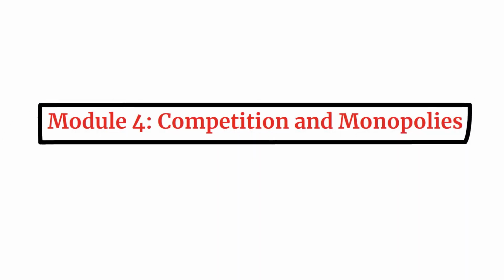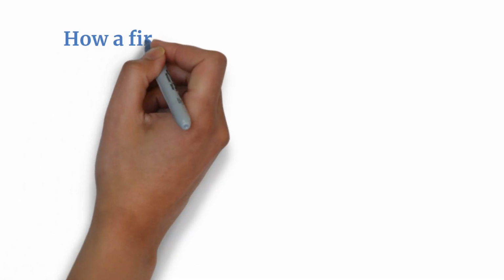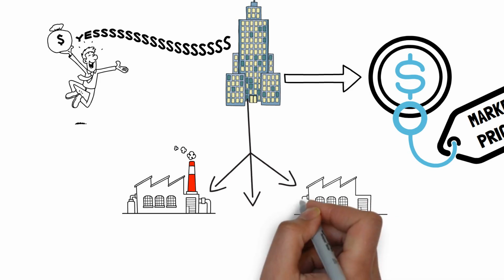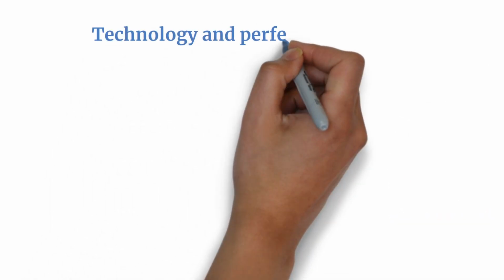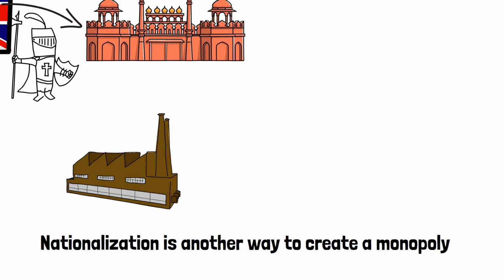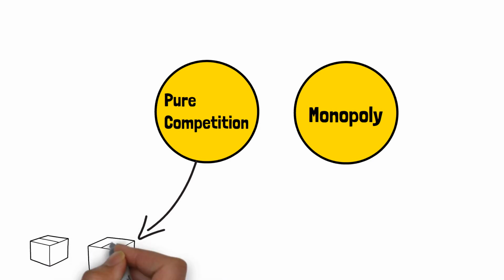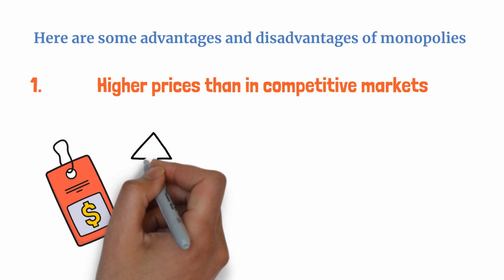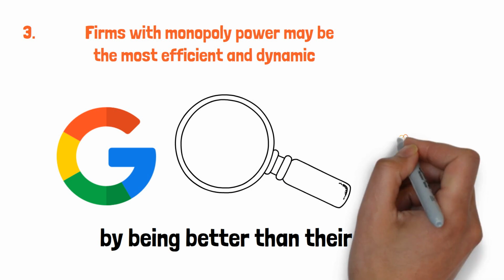ECO-101 Microeconomics Module 4: Competition and Monopolies